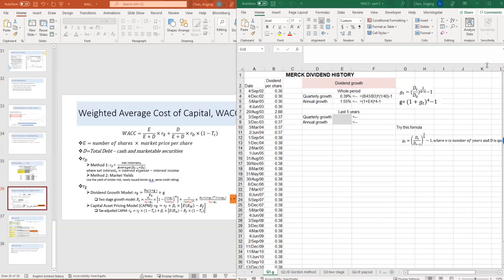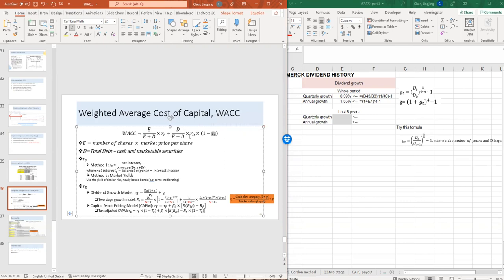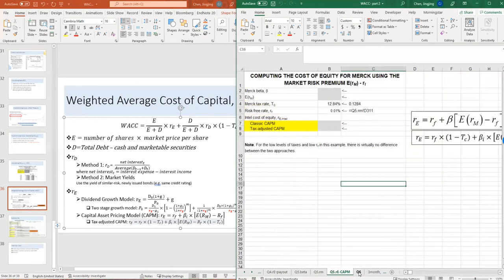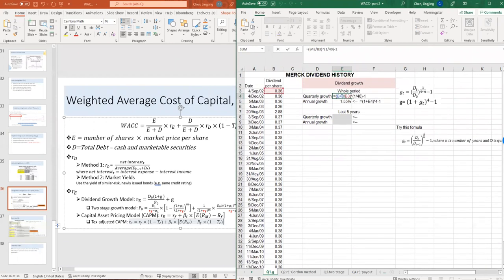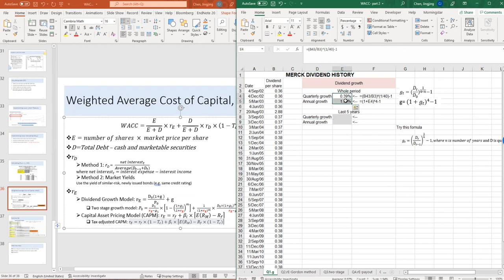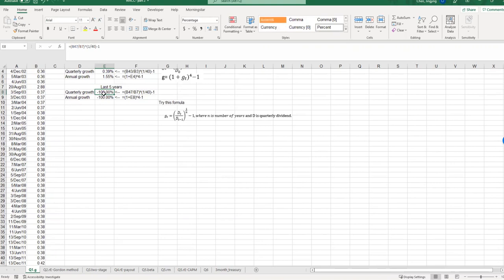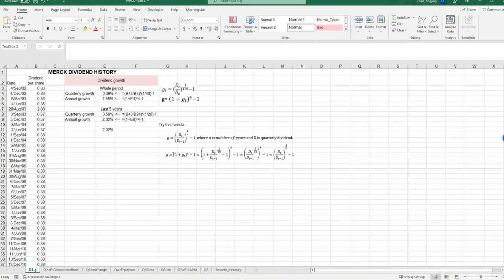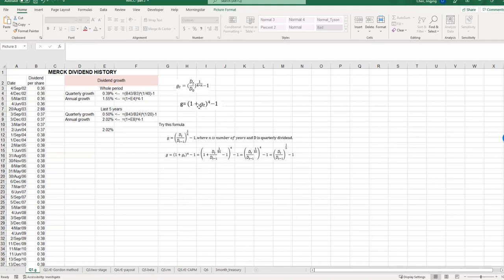Dividend growth model (dividend growth rate, g) | WACC series 1/5